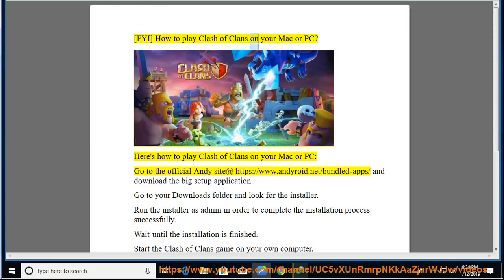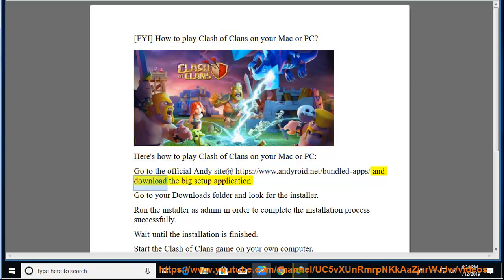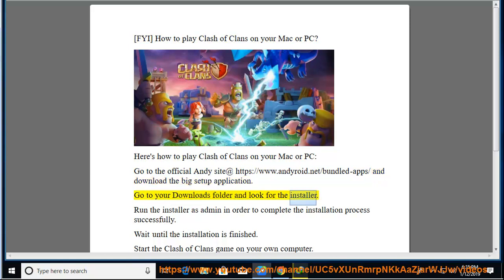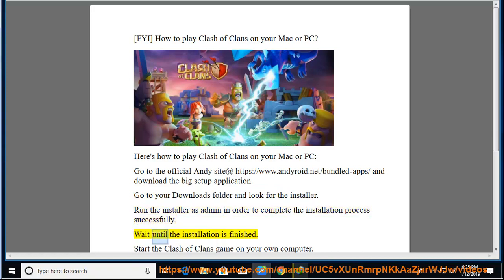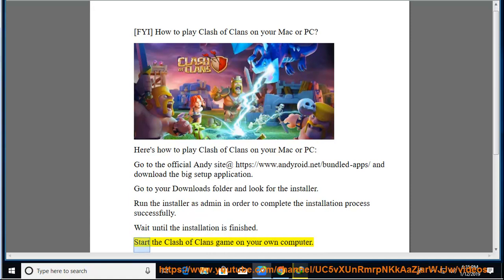Play Clash of Clans on Mac/PC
Here's how to Play Clash of Clans on Mac/PC. Learn more?

Fix Installation error 2 when installing Dropbox in Windows 7/8.1/10
Fix Application Error When logging in or clicking links in DocuSign
Fix Error mounting while accessing Windows drive in Ubuntu